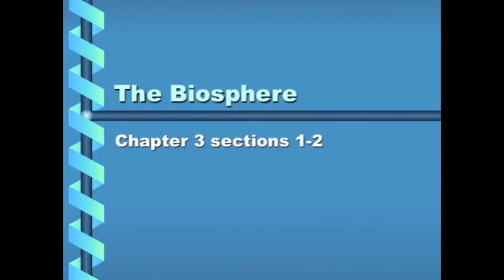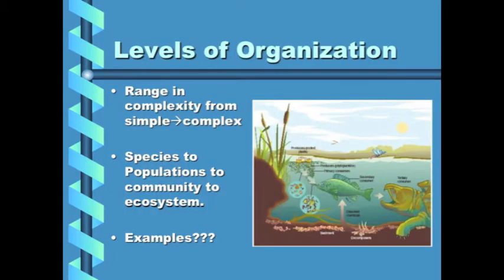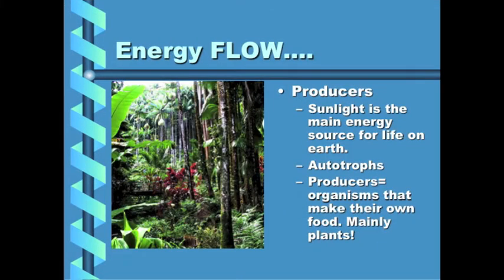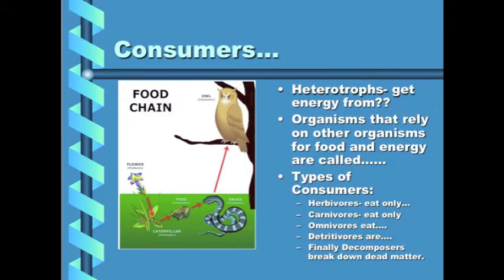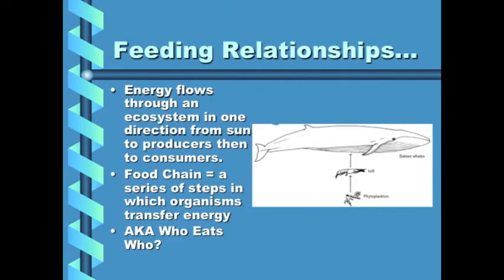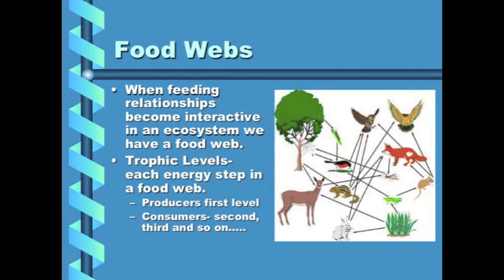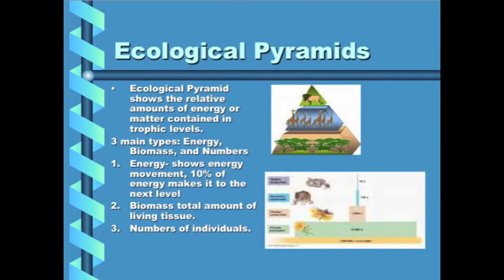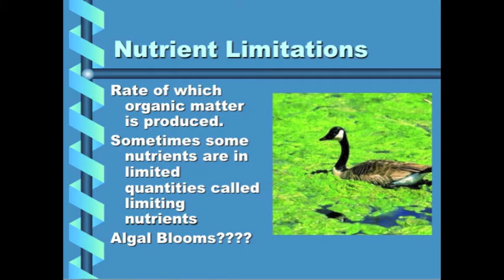Ecology Coach Harris Day 1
Video for Monday, May 18